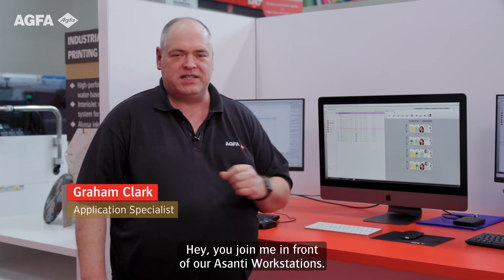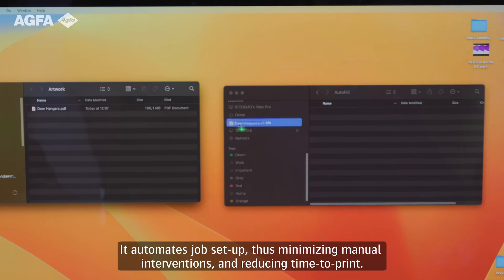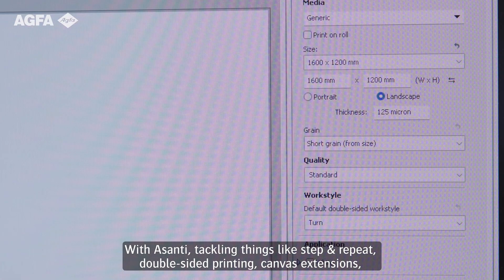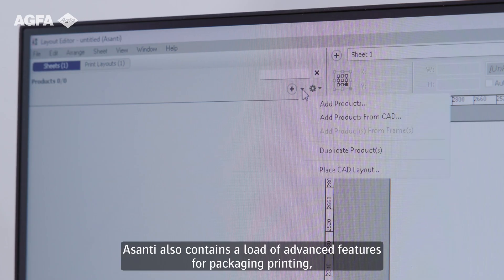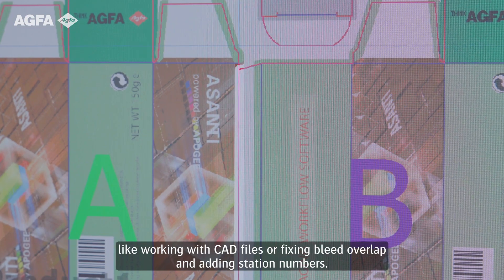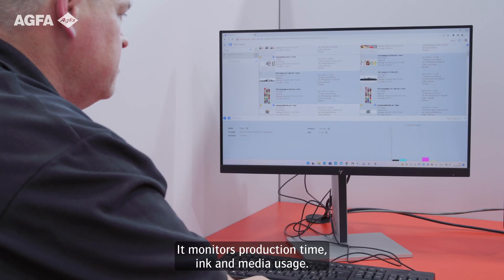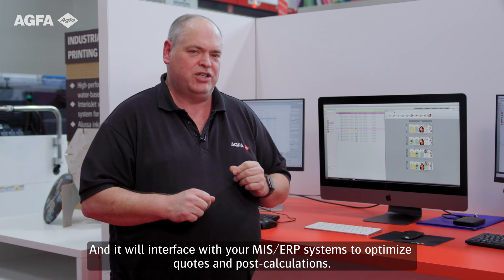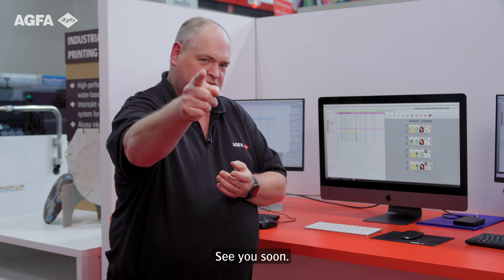Asanti workflow software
Agfa’s Asanti workflow software is a unique all-in-one print production hub that automates the entire print production process, ultimately saving time and money. The browser-based Production Dashboard offers insights into production time, ink and media usage, and interfaces seamlessly with MIS/ERP systems to optimize quotes and post-calculations.

The latest version recently achieved the G7® System Certification from Idealliance, confirming the ability to ensure uniform color reproduction across diverse printing processes and substrates. It also introduces additional automation tools for faster job preparation and reduced media waste, such as automatic PDF collection and nesting, and includes specialized features for packaging production, such as the integration of cut files.

In addition to Asanti, complementary tools will be demonstrated. StoreFront simplifies the setup of online stores, including automated preflight checks and real-time order status updates. PrintTune monitors color reproduction, offers valuable insights into printing equipment performance, and streamlines approval processes.